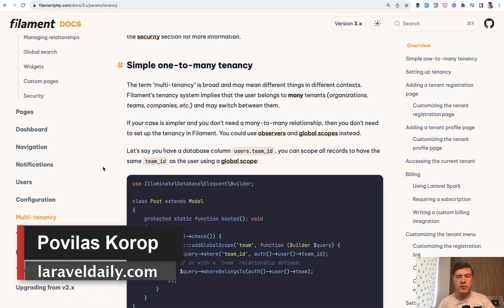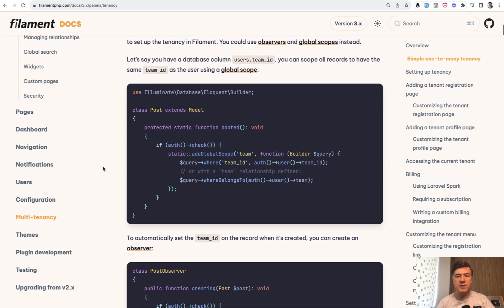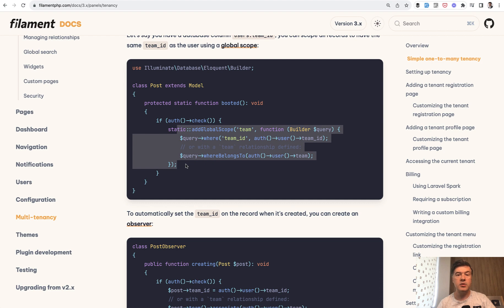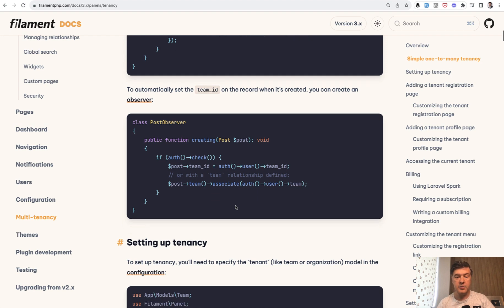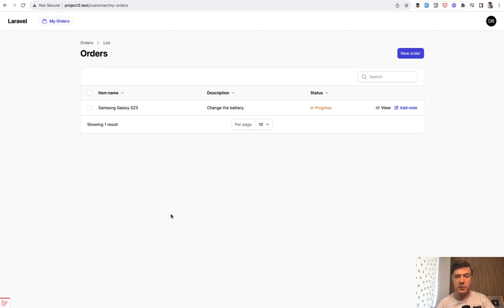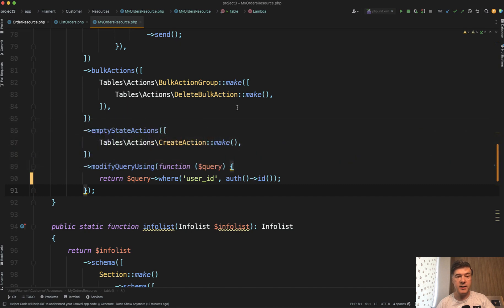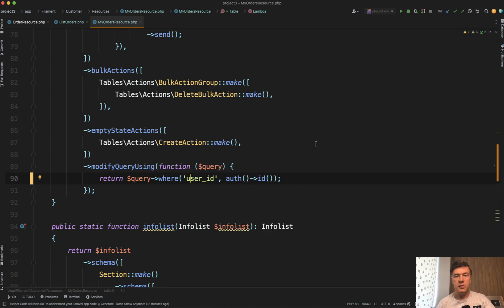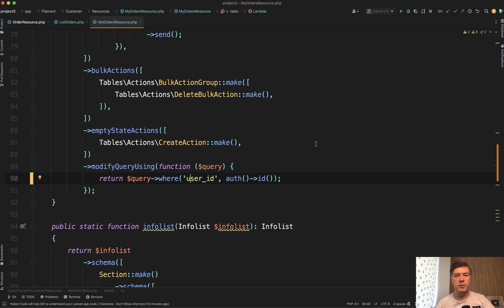Simple Multi-Tenancy in Filament: TWO Ways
Not every project will need the full-featured Filament multi-tenancy functionality. Let me show you.